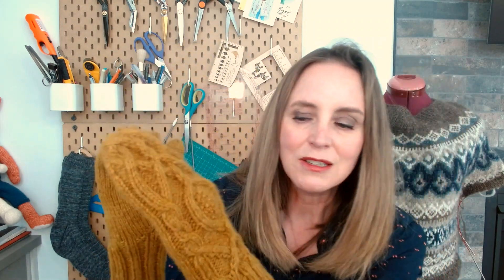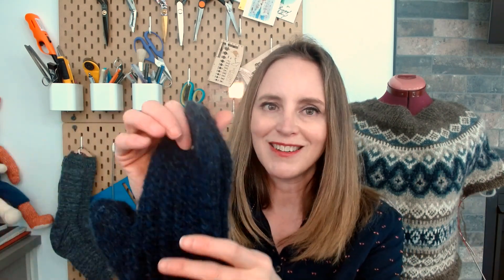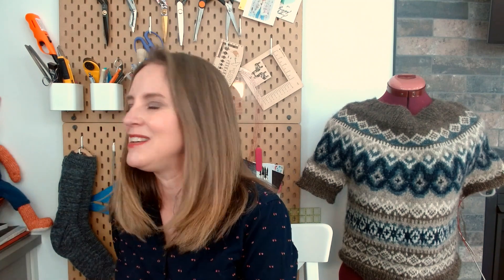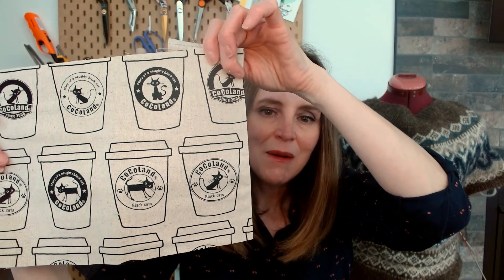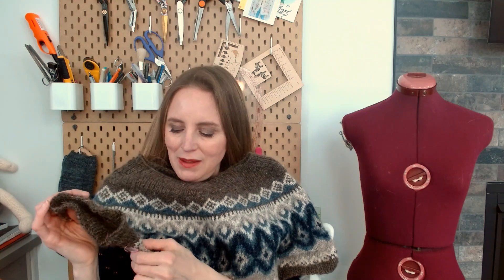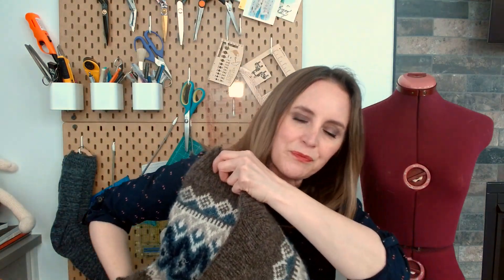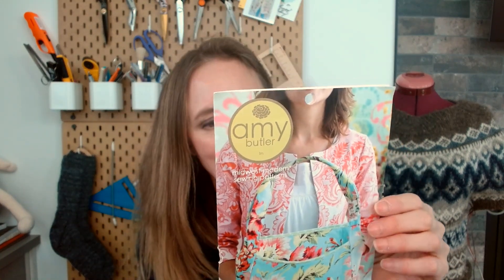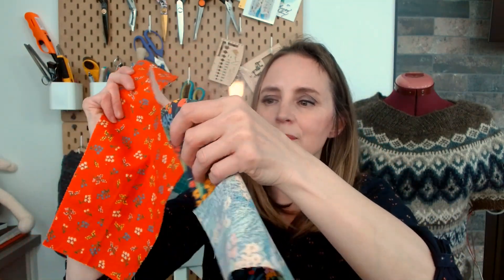Oliver Rain Knits Ep. 8 - Mittens, Quilts & Knitted Friends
Hi friends! Welcome to Oliver Rain Knits. My name is Tracey & I love to talk about knitting & all the other crafts I do.

Sweet Harmony Handbag & Tote